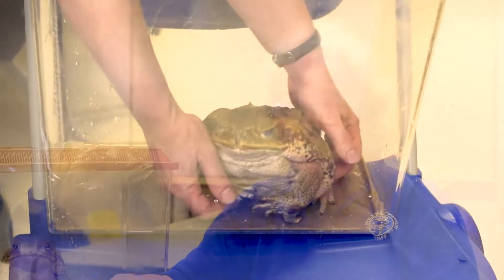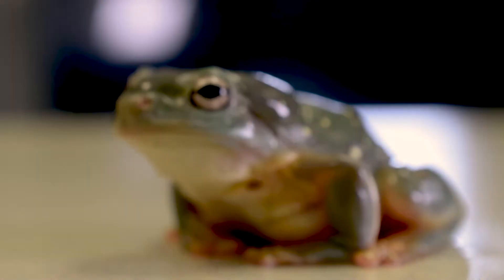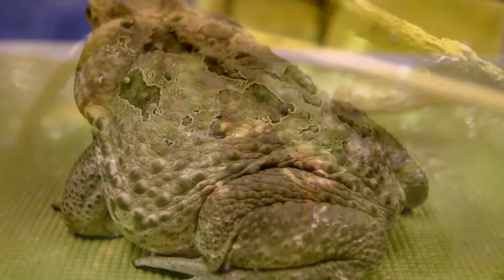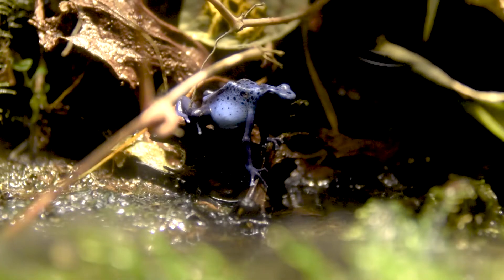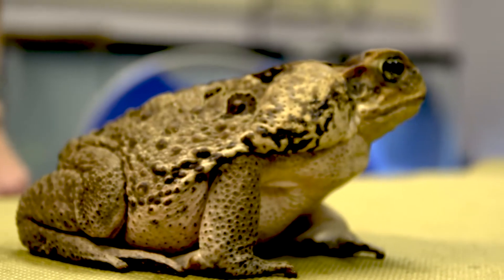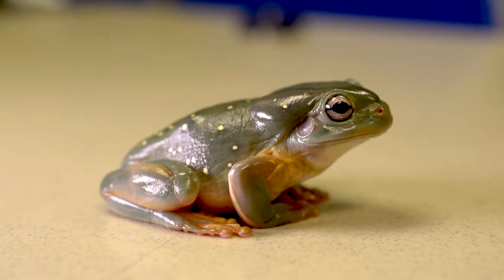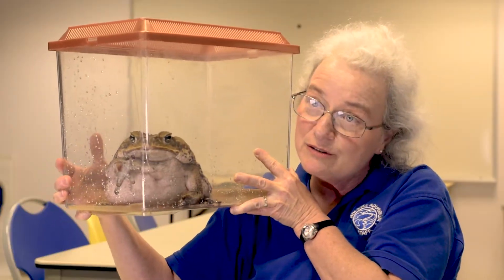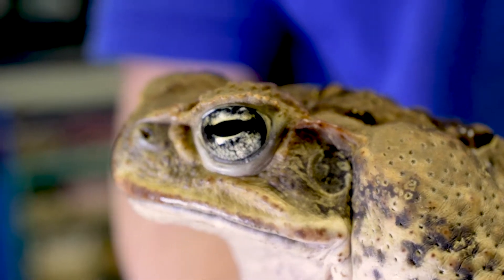Ask the Aquarium — "What's the difference between a Frog and a Toad?"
Have you ever wondered how to tell the difference between frogs and toads? In the latest episode of Ask the Aquarium, Senior Educator Julia Gregory — with a little help from a Splendid Tree Frog and a Cane Toad — offers up a few telltale (though not foolproof) signs to look for.